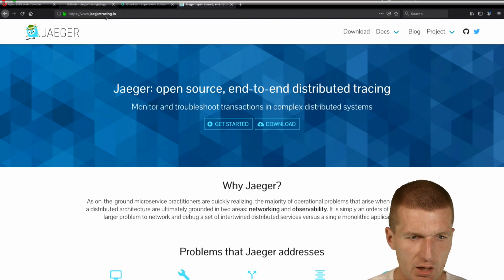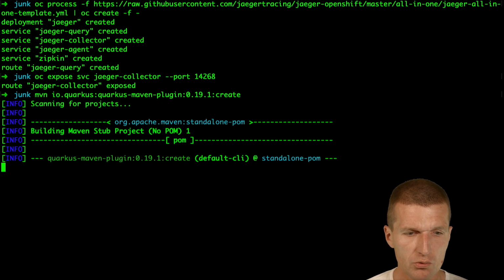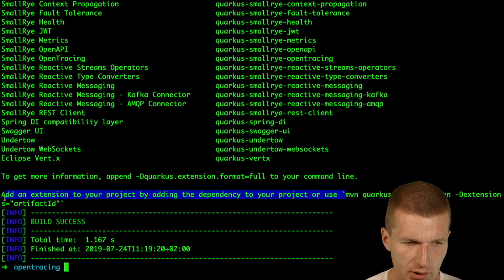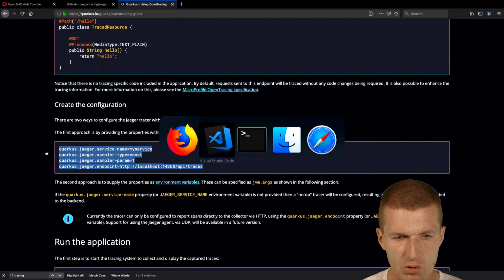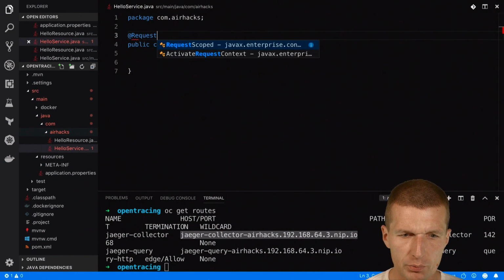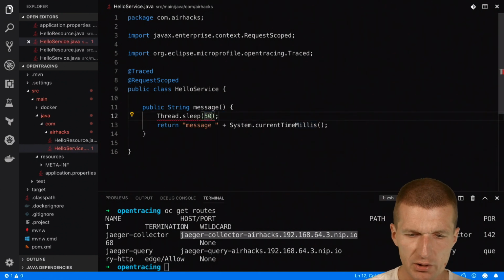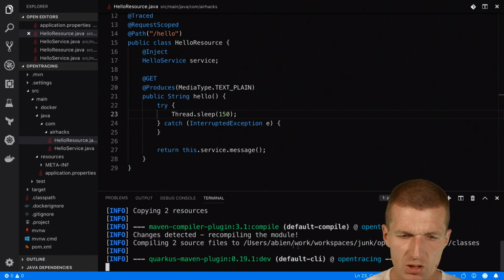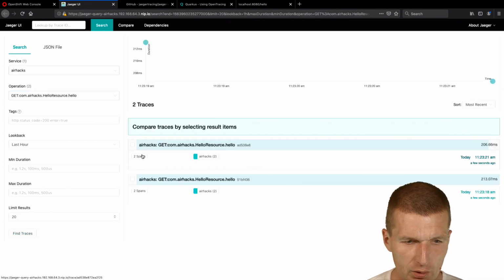MicroProfile OpenTracing with Jaeger and Quarkus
This time covering:
1. Installation of on openshift / okd
2. Creation of a
3. Implementation and configuration of MicroProfile OpenTracing